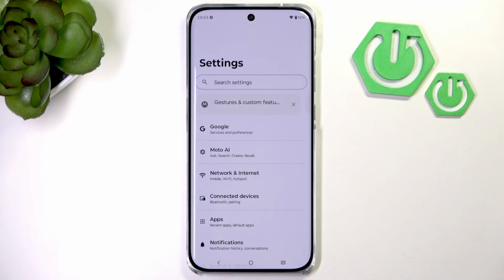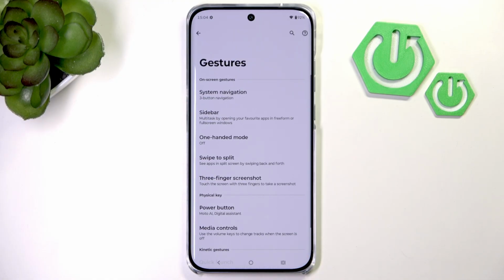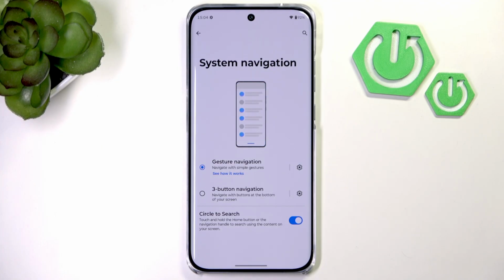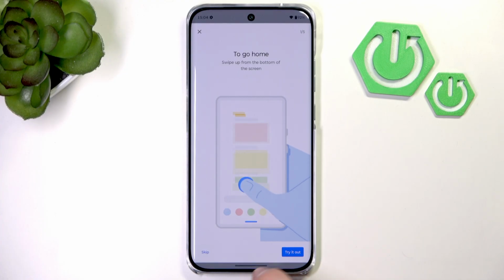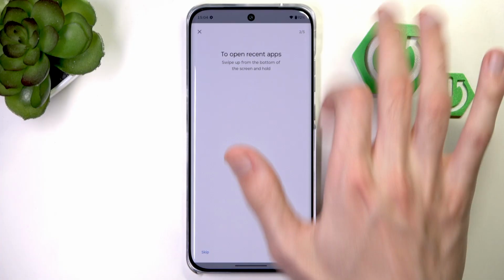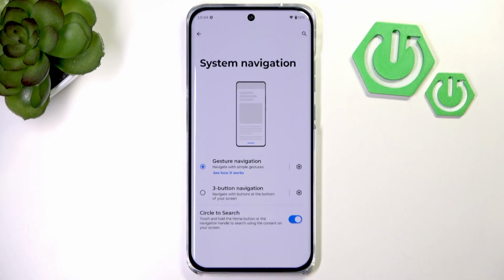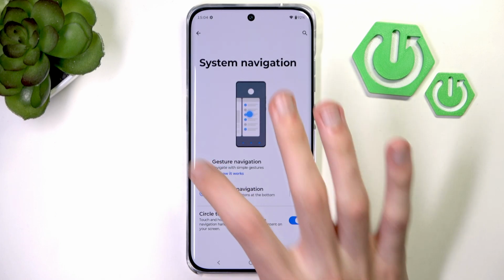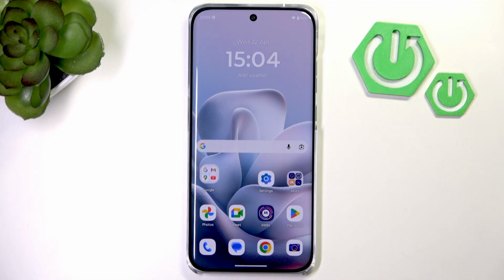MOTOROLA Edge 70 Fusion – How to Change System Navigation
In this video I show how to change System Navigation on the MOTOROLA Edge 70 Fusion (7000 mAh). You will learn how to switch between Free button navigation and Gesture Navigation step‑by‑step: open Settings, go to Gestures, choose System Navigation, pick Gesture Navigation and try the built‑in tutorial. I also show the Circle to Search shortcut (press and hold the gesture bar) and how to switch back to buttons if you prefer. These quick steps make navigation easier and help you get the most from your Motorola Edge 70 Fusion.

How to change system navigation on MOTOROLA Edge 70 Fusion?
How to enable Gesture Navigation on MOTOROLA Edge 70 Fusion?
How to use Circle to Search on MOTOROLA Edge 70 Fusion?

0:00 Intro
0:09 Open Settings & go to Gestures
0:27 Select System Navigation
0:39 Switch from Free Button to Gesture Navigation
0:44 View Gesture tutorial and learn basic gestures
1:16 Use Circle to Search (press and hold the gesture bar)
1:21 Wrap up & switch back to buttons